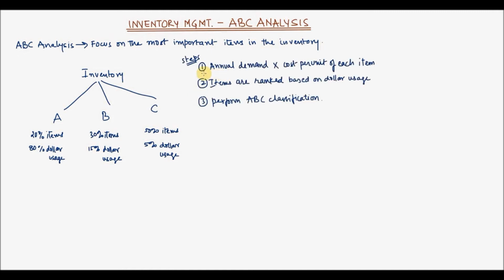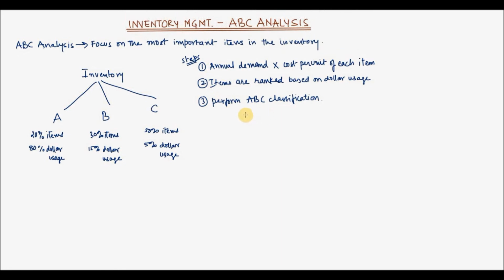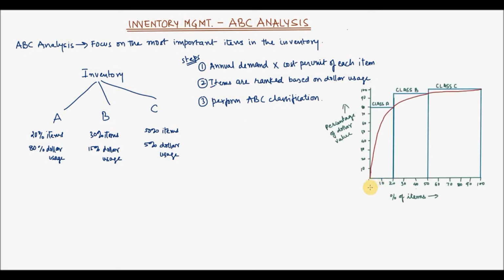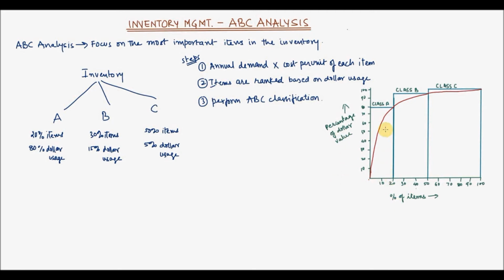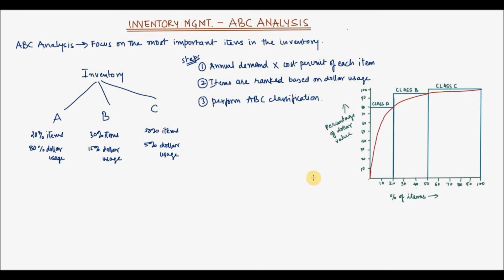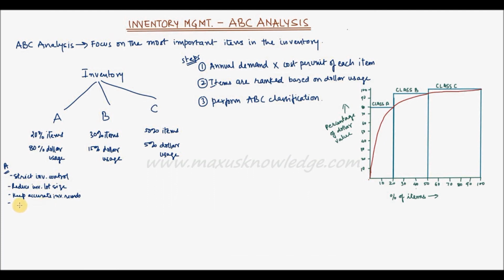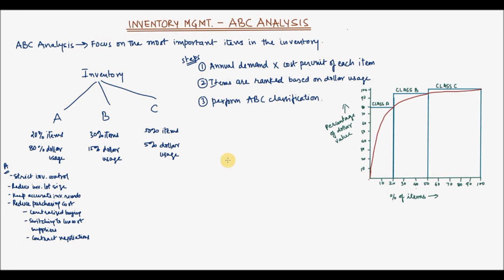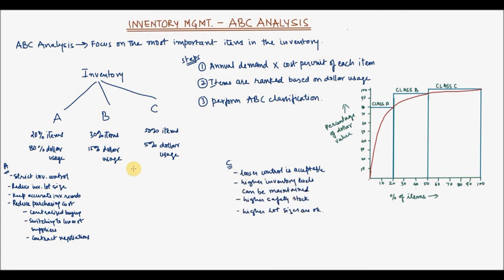ABC Analysis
In this video you will be able to know the concept of ABC Analysis.

quantity model
inventory optimization